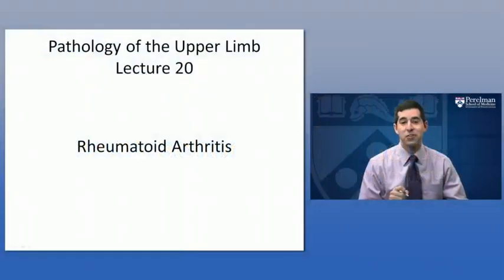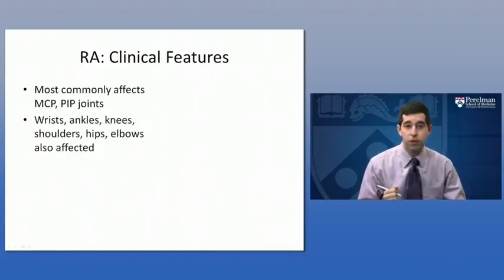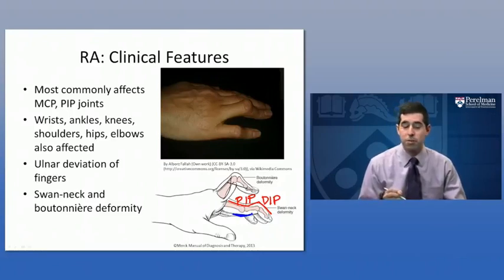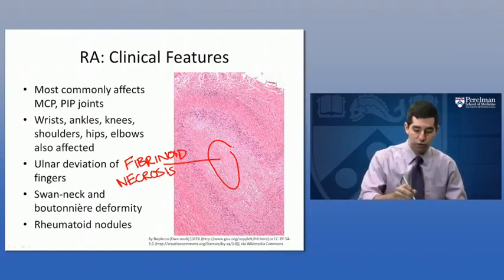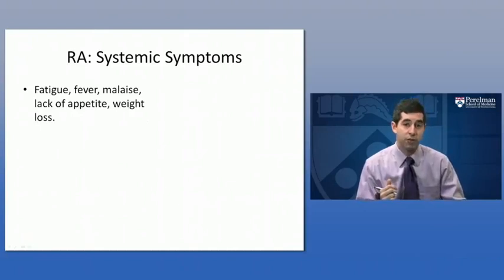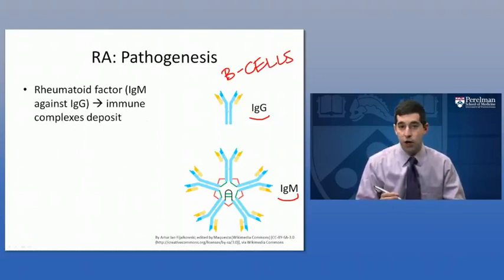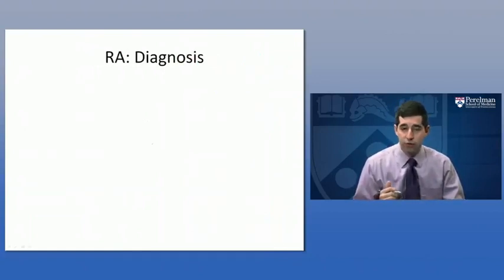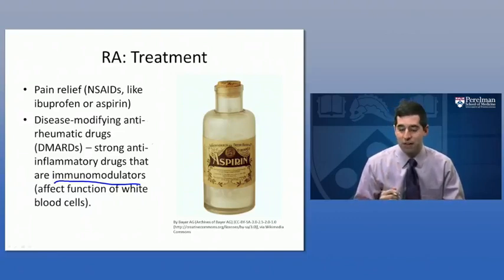8 1 Lecture 20 Rheumatoid Arthritis 15m05s